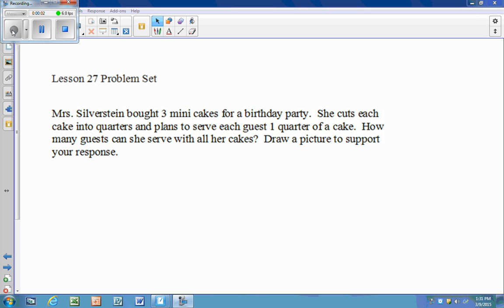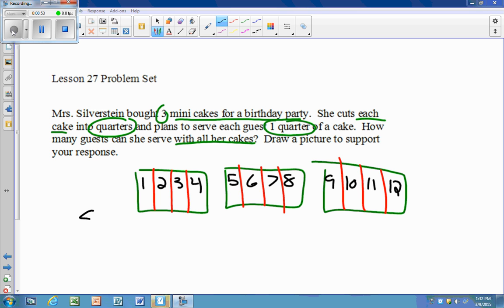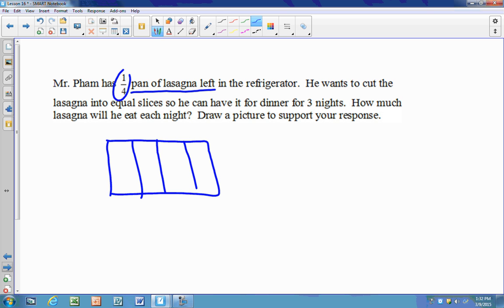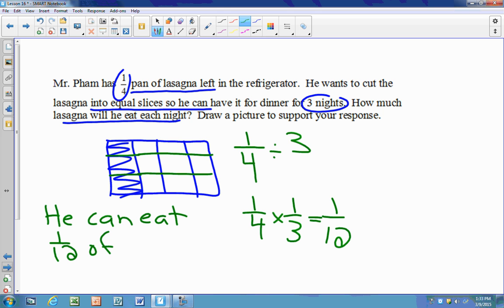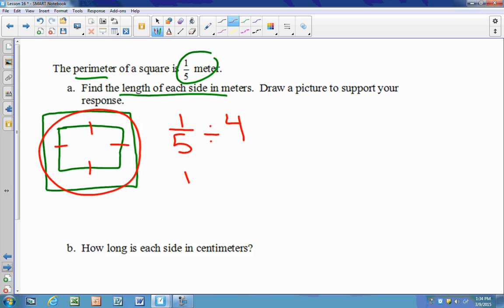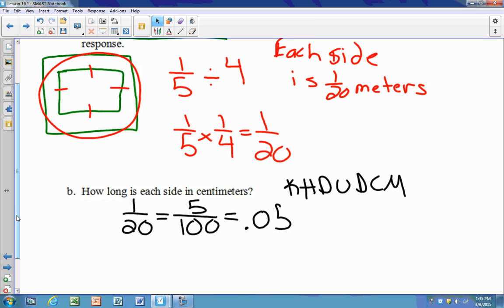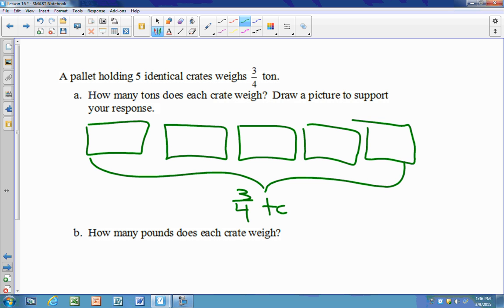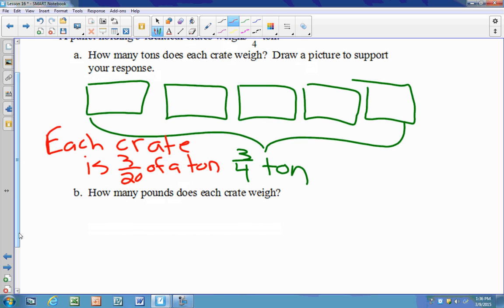Module 4 Lesson 16 Word Problems